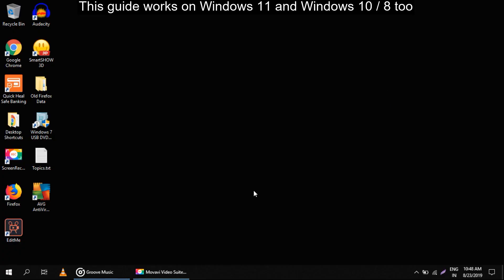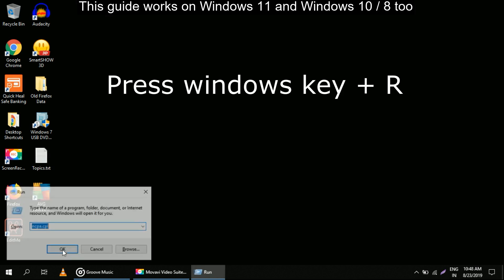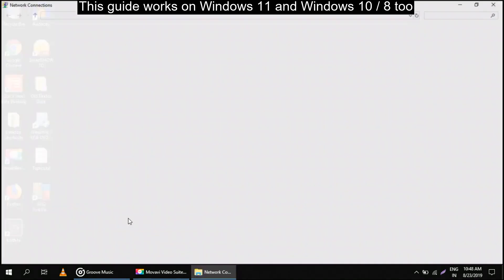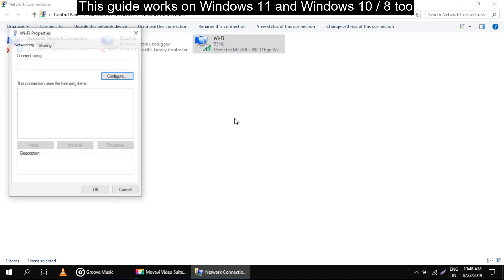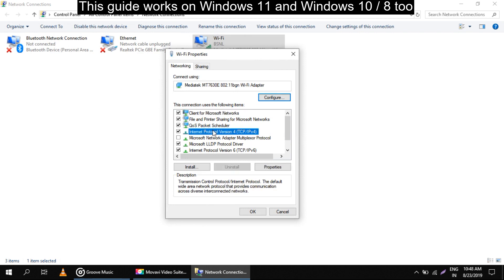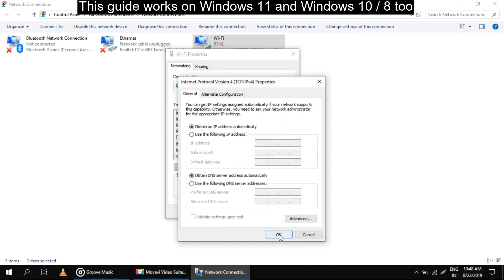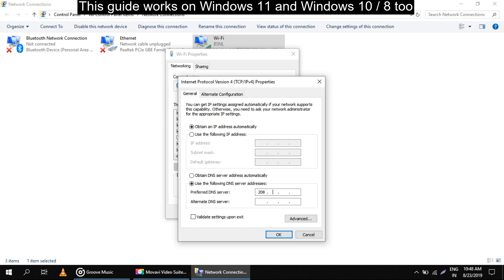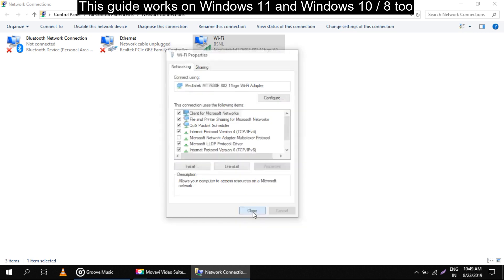How to Fix DNS Server Not Responding in Windows 11